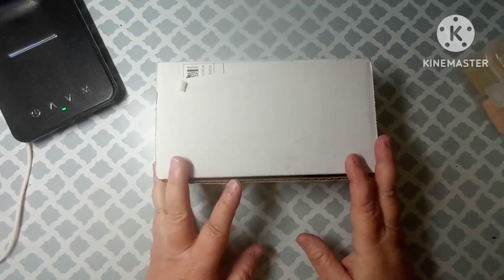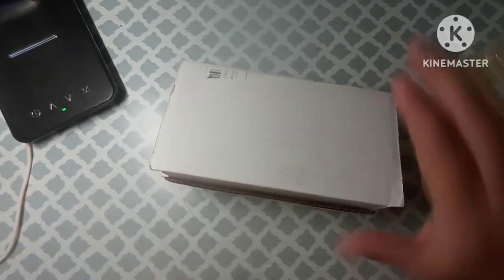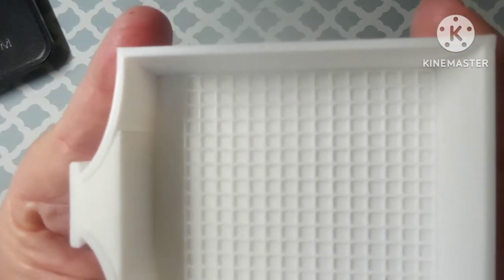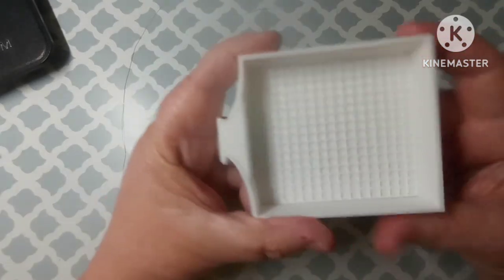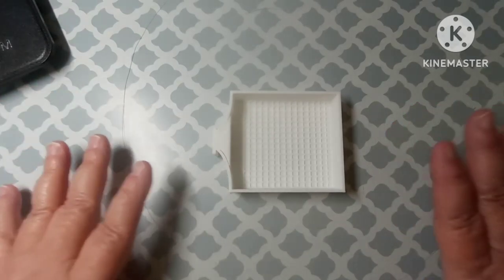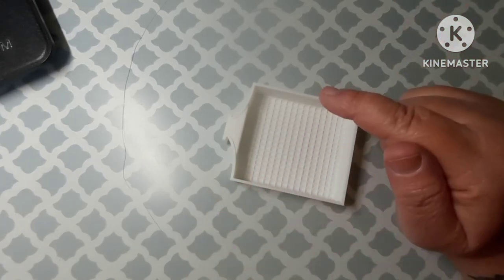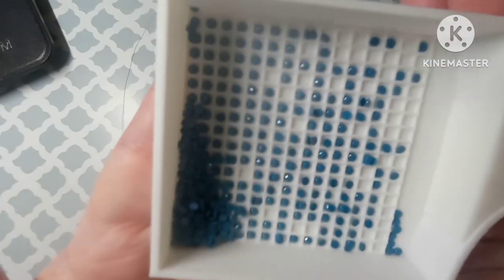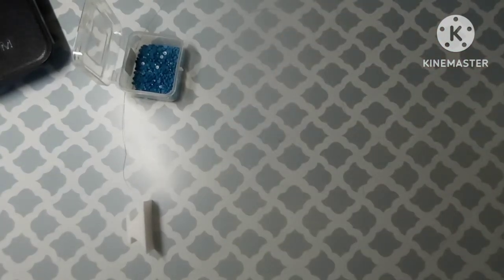New Diamond Painting Tray! WOW!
Please go check out Anita's Etsy Shop!

Anita's Dream Creations

scarlets_little_crafty_corner